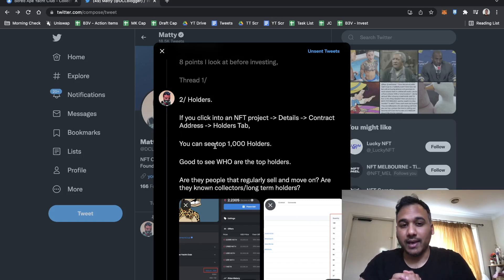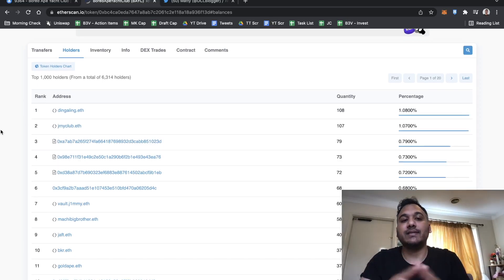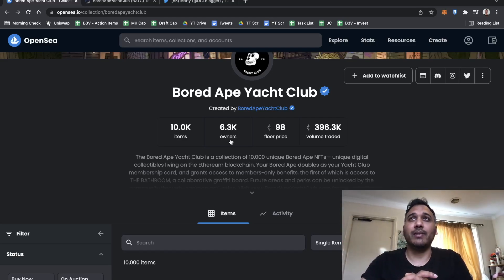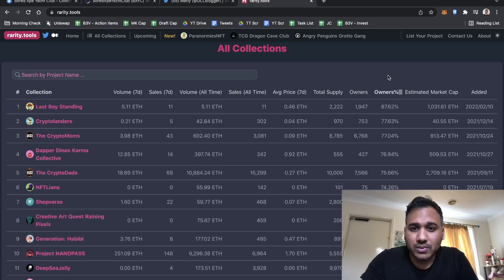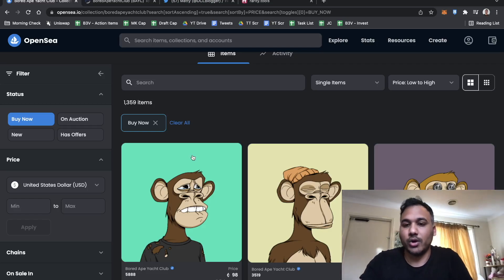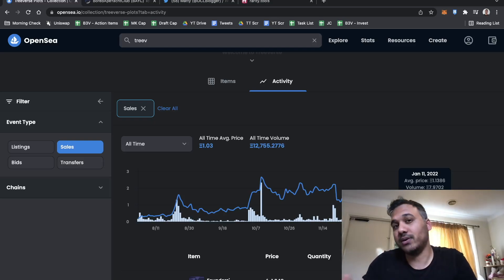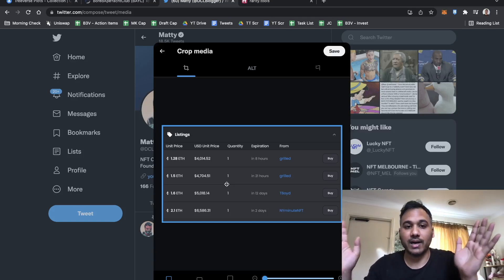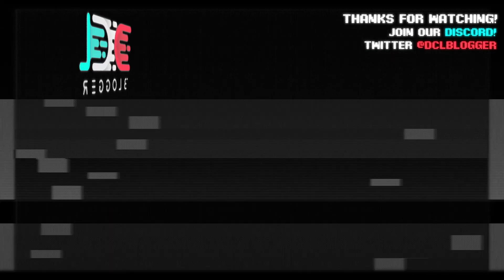Calculated NFT Investing | Using Maths to Invest in NFTs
Hello everyone! We're back in 2022 with a brand new video! Today I wanted to show you how to invest in NFTs using easy to understand maths! 💥

💸 Daily NFT Giveaways on my Live Streams, run through the Metakey discord!

💎 NFT advice, insights and conversations on Discord, Twitter, TikTok and YouTube!